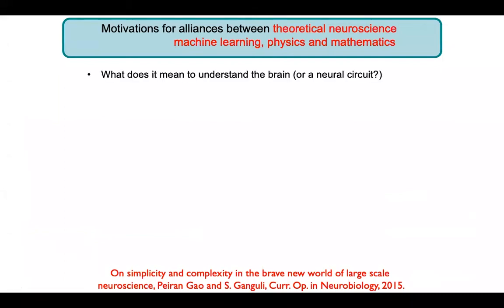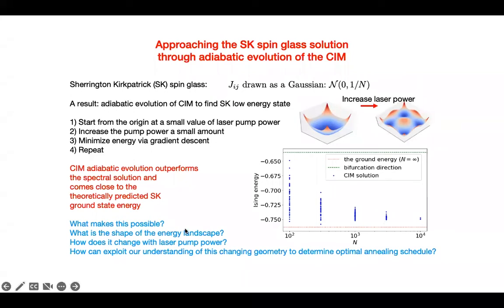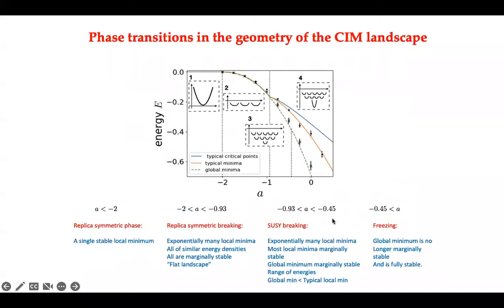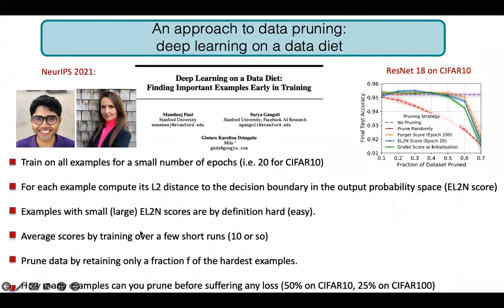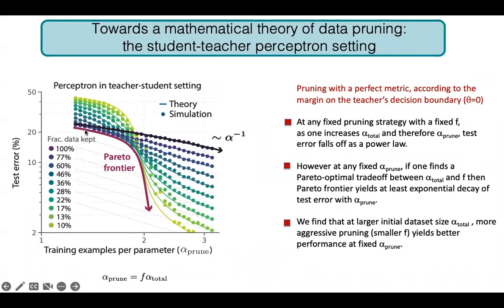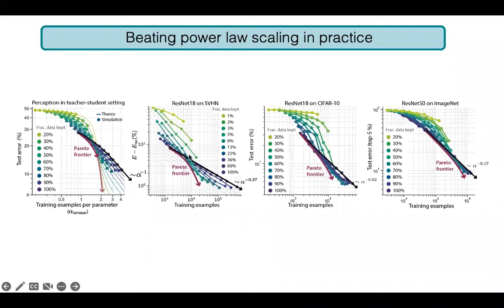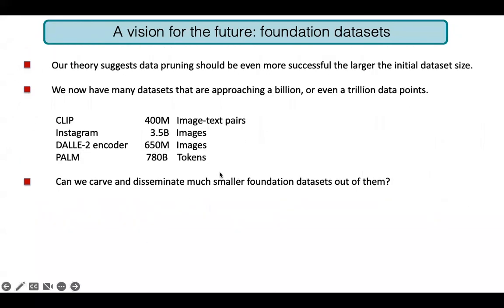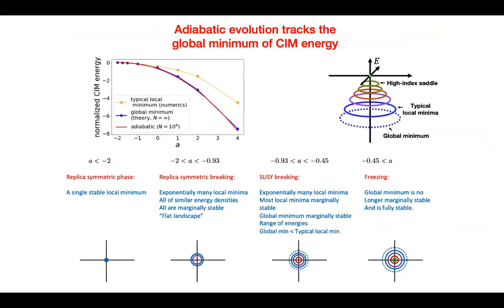Surya Ganguli | Statistical mechanics of neural networks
Speaker: Surya Ganguli, Stanford University

Title: Statistical mechanics of neural networks: From the geometry of high dimensional error landscapes to beating power law neural scaling

Abstract: Statistical mechanics and neural network theory have long enjoyed fruitful interactions.  We will review some of our recent work in this area and then focus on two vignettes. First we will analyze the high dimensional geometry of neural network error landscapes that happen to arise as the classical limit of a dissipative many-body quantum optimizer.  In particular, we will be able to use the Kac-Rice formula and the replica method to calculate the number, location, energy levels, and Hessian eigenspectra of all critical points of any index.  Second we will review recent work on neural power laws, which reveal that the error of many neural networks falls off as a power law with network size or dataset size.  Such power laws have motivated significant societal investments in large scale model training and data collection efforts.  Inspired by statistical mechanics calculations, we show both in theory and in practice how we can beat neural power law scaling with respect to dataset size, sometimes achieving exponential scaling, by collecting small carefully curated datasets rather than large random ones.

References: Y. Bahri, J. Kadmon, J. Pennington, S. Schoenholz, J. Sohl-Dickstein, and S. Ganguli, Statistical mechanics of deep learning, Annual Reviews of Condensed Matter Physics, 2020.
Sorscher, Ben, Robert Geirhos, Shashank Shekhar, Surya Ganguli, and Ari S. Morcos. 2022. Beyond Neural Scaling Laws: Beating Power Law Scaling via Data Pruning (NeurIPS 2022).